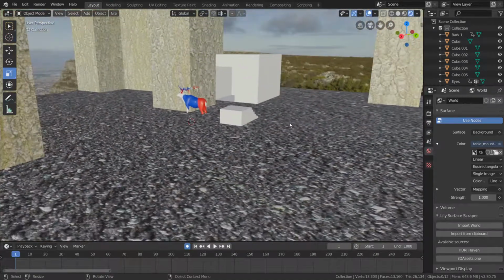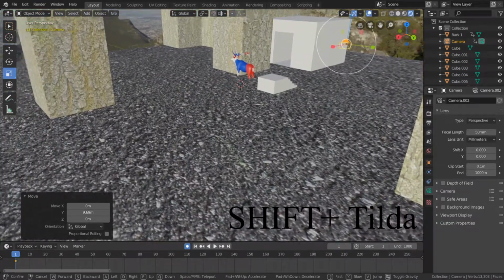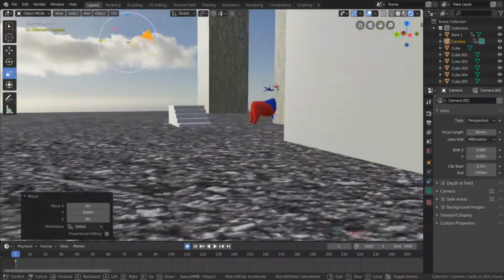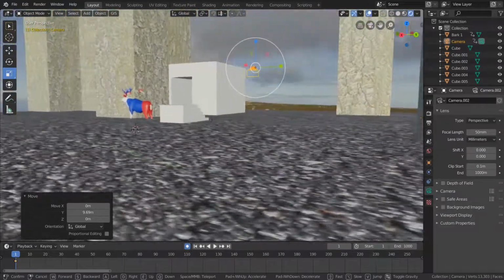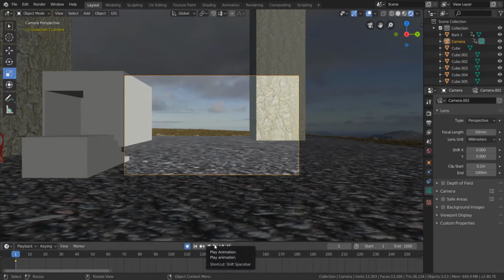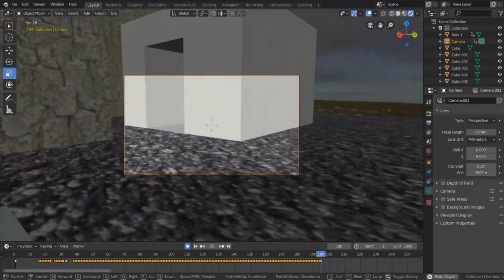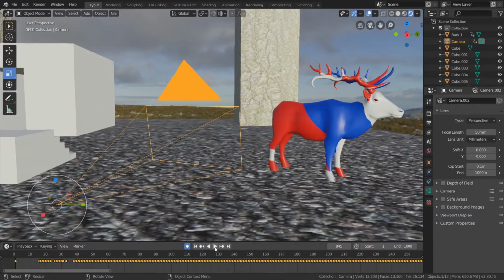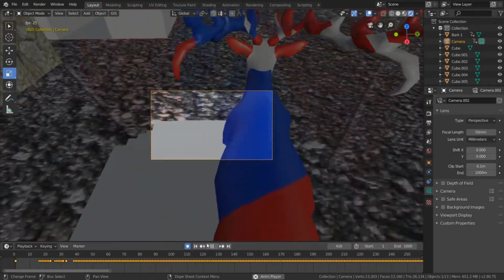How to Animate an FPS Camera in Blender 2.8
In this video I will show you how to, active FPS mode, and then animate with it. How to snap a camera to view in blender. How to animate in FPP blender 2.8.

Walk Fly mode in Blender 2.8.